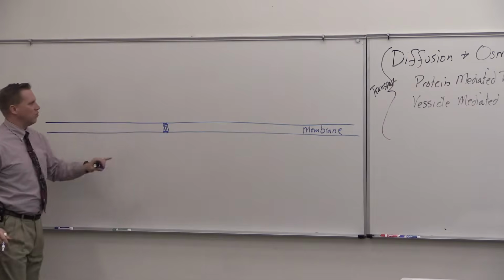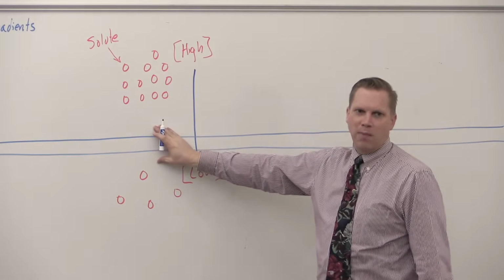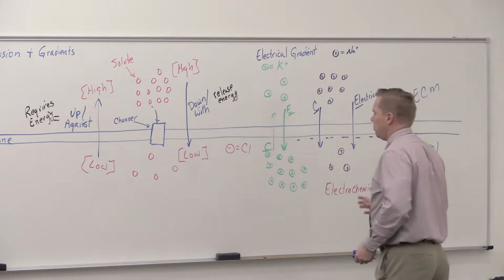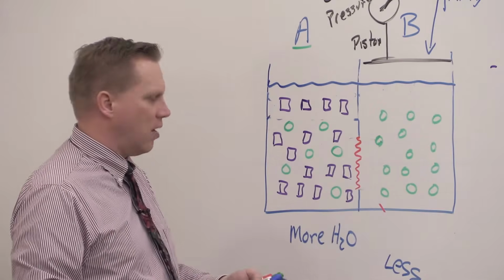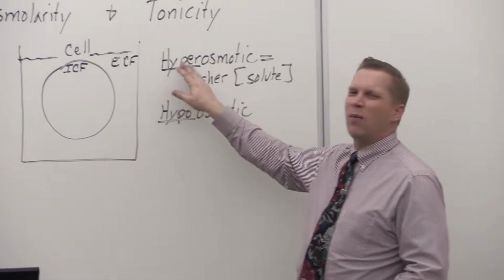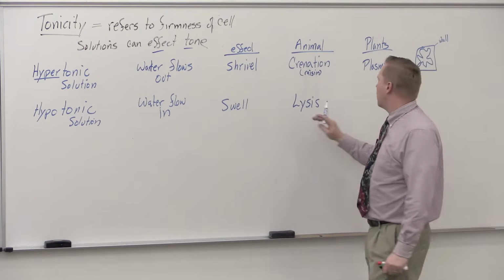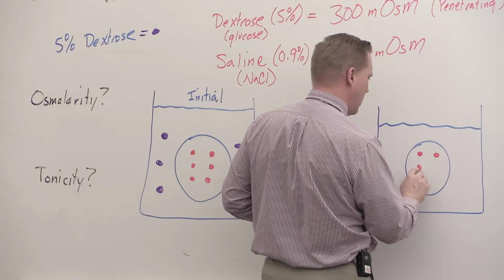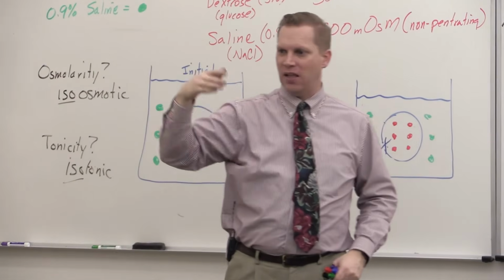BIO 180 Lecture Diffusion and Osmosis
Bio180 Transduction Pathways